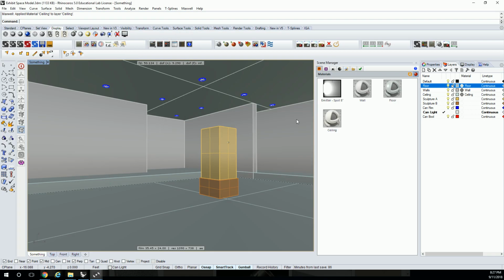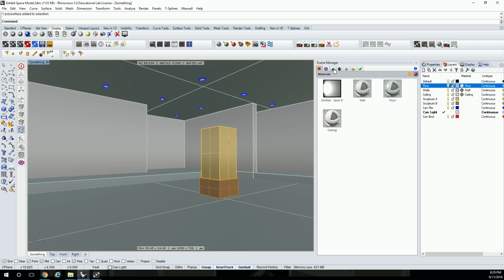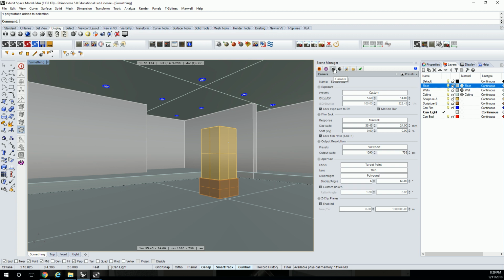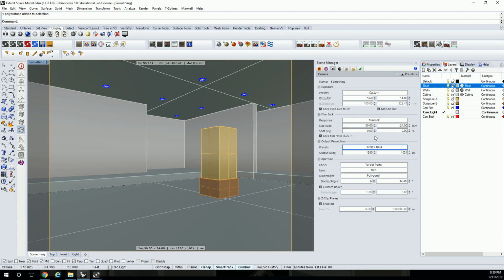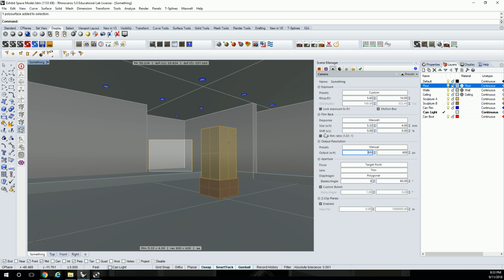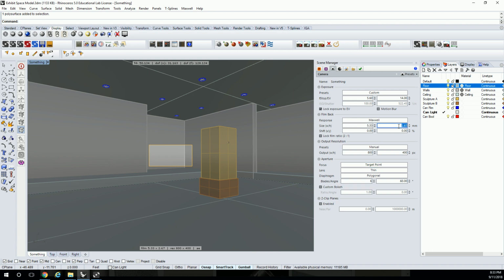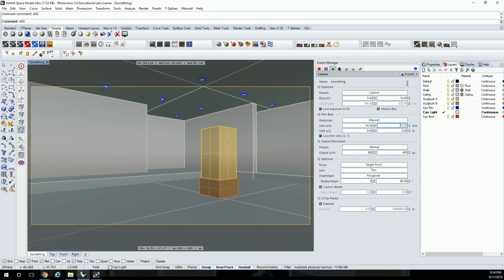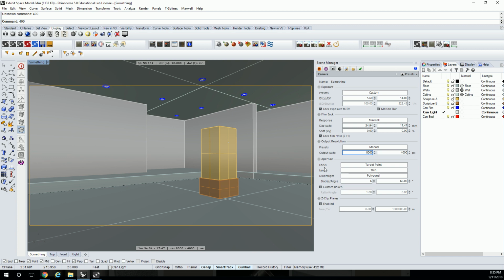21 - Setting Maxwell for Rhino Resolution